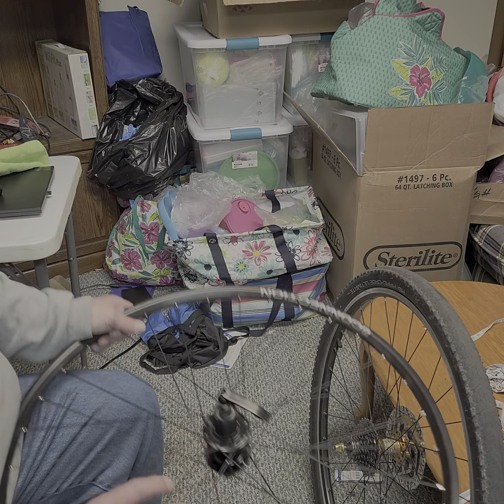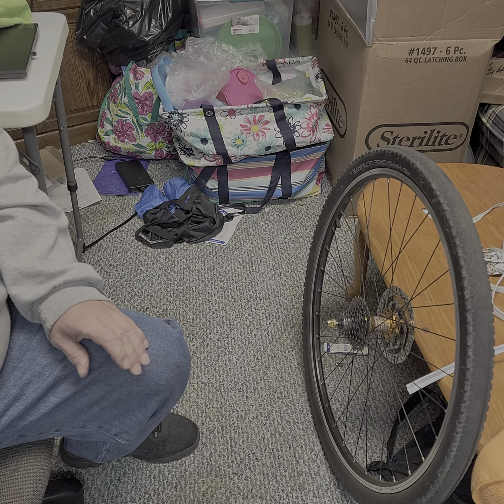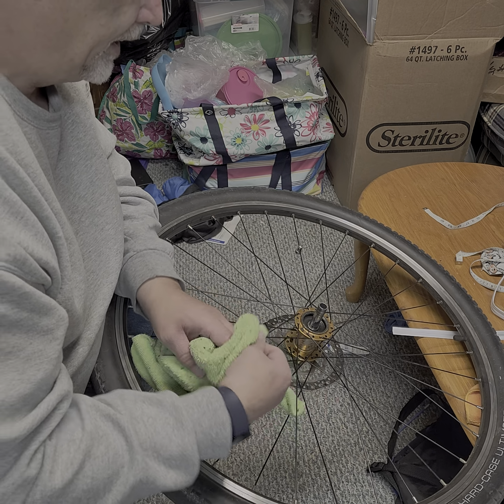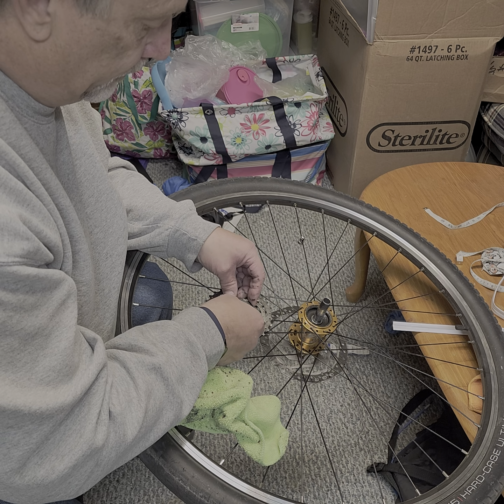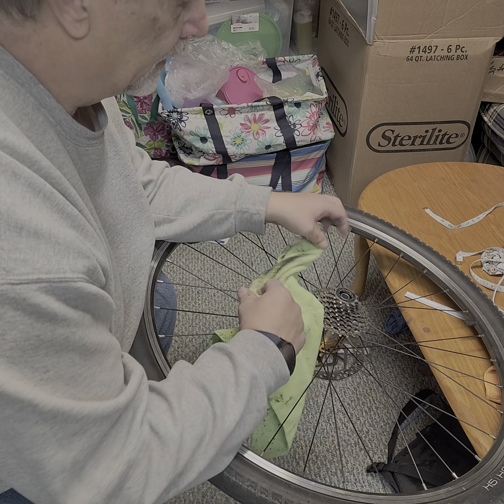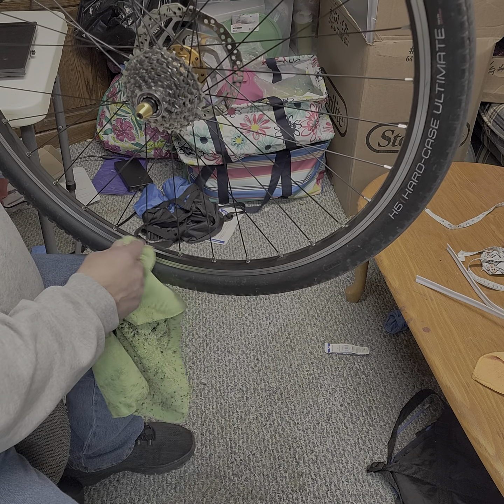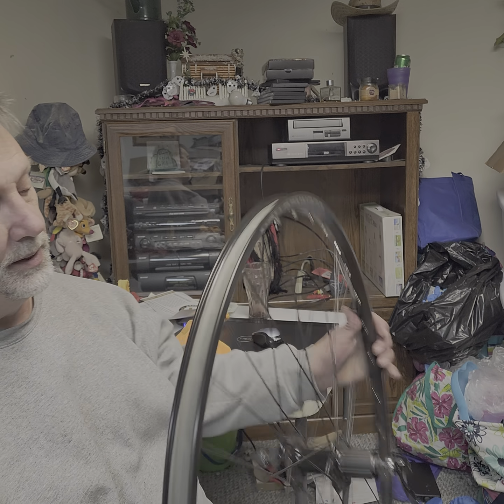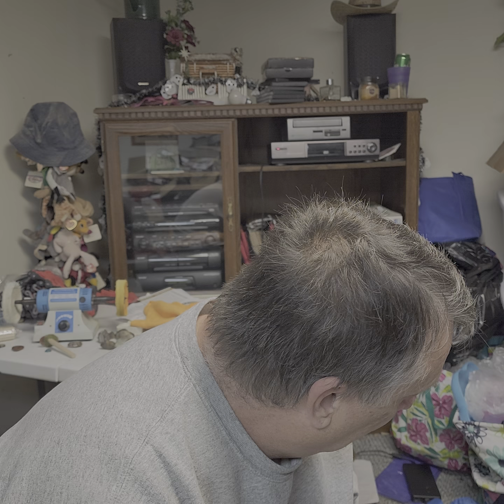PASAK Great wheel set 29 inch or 700c Pasak 80-dollar wheel set review.